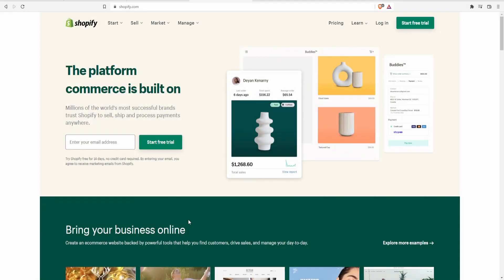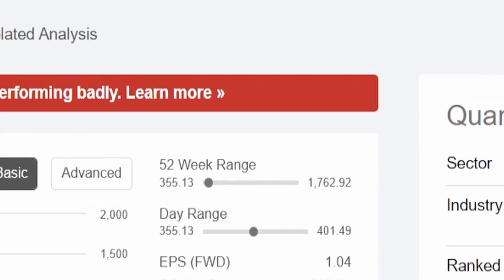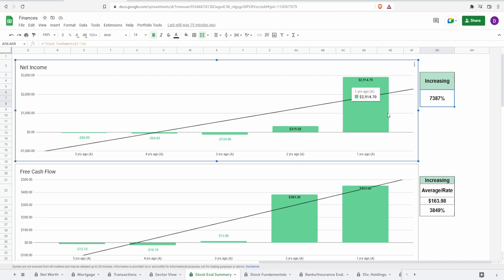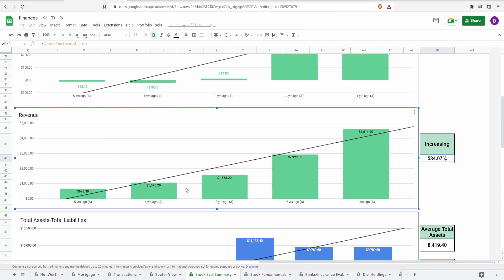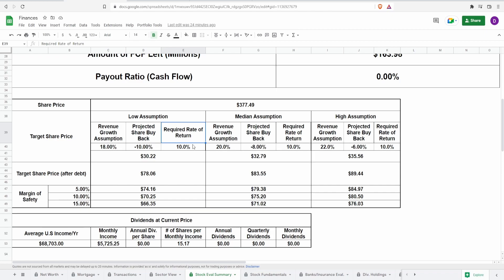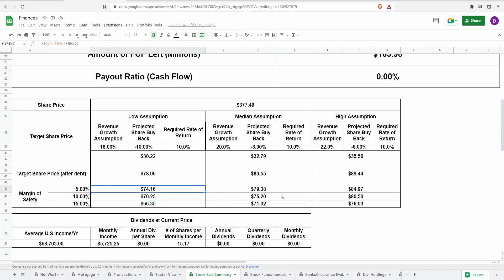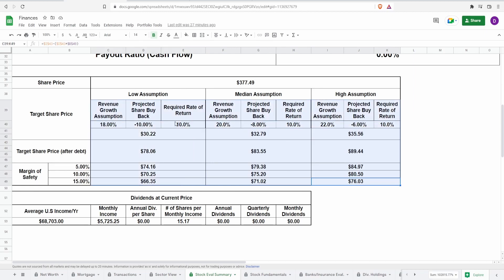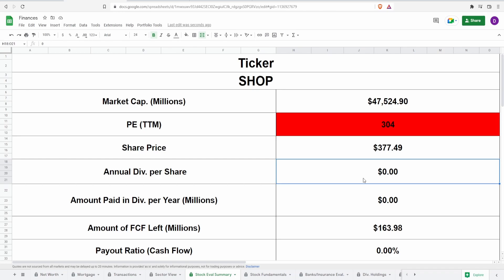Stock Analysis | Shopify Inc (SHOP) | STILL EXPENSIVE